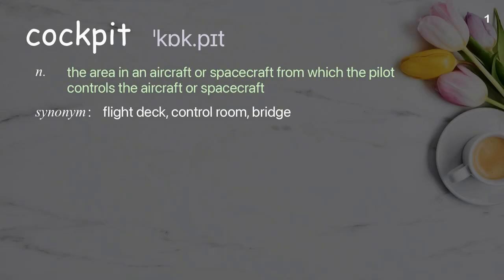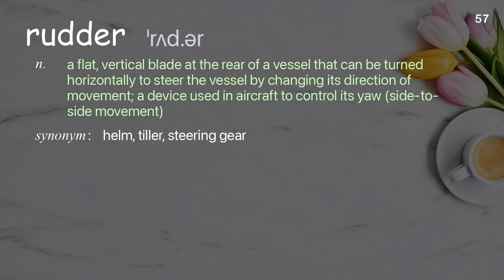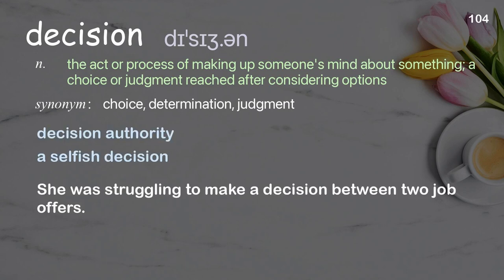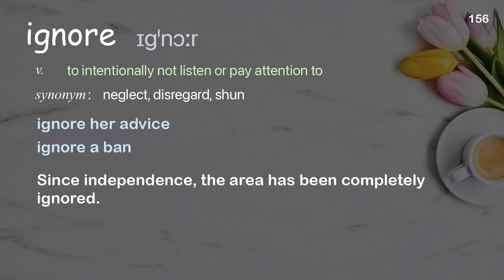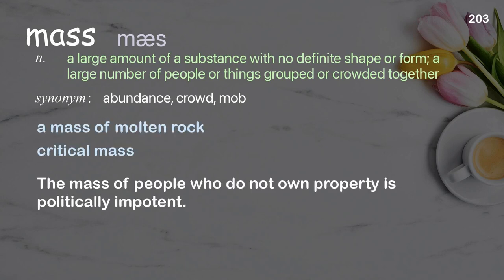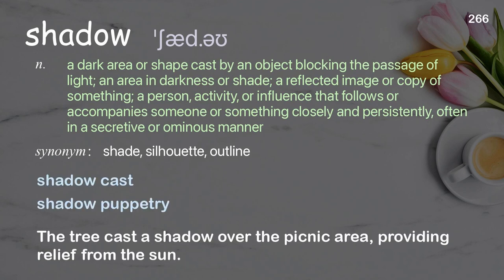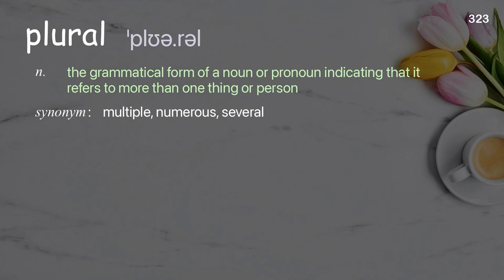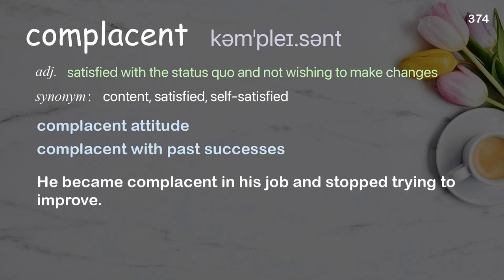374 Academic Words Ref from "WorkLife with Adam Grant: Navigating career turbulence | TED Talk"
■PLEASE NOTE

■Reference Source
WorkLife with Adam Grant: Navigating career turbulence | TED Talk